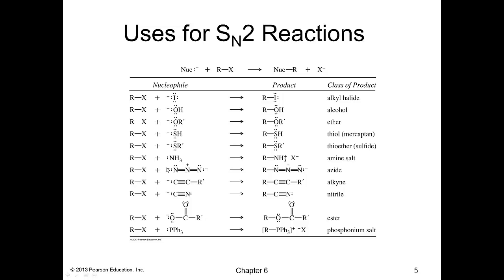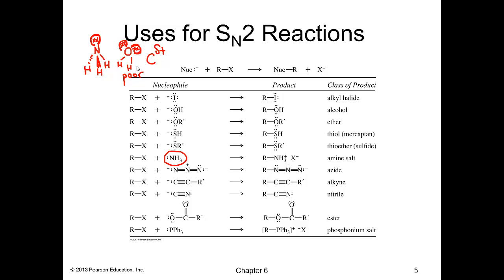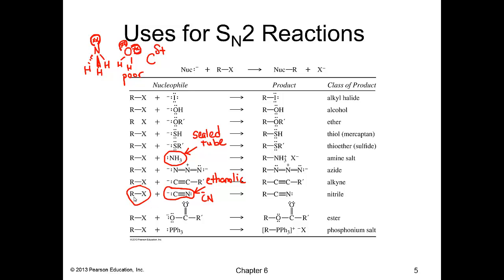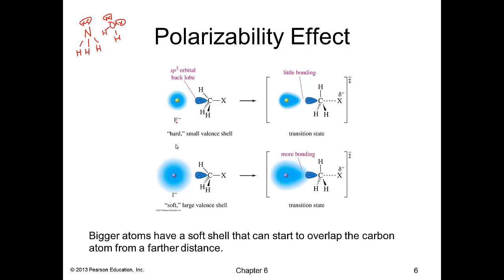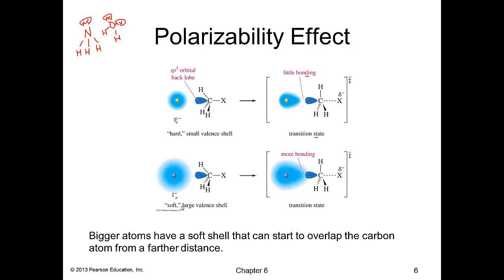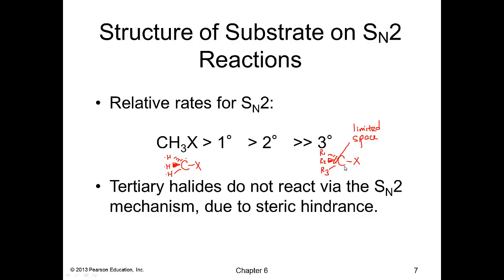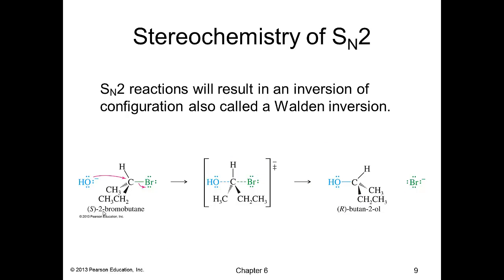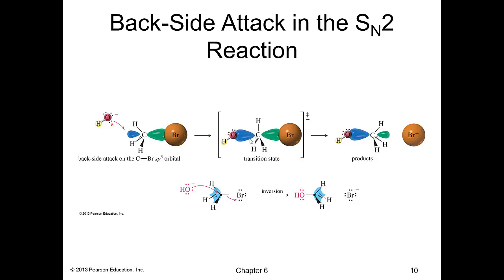2013 VJC JC2 H2 Chemistry HBL SN2 Key Pts (02 of 02)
Important ideas for SN2 reaction mechanism